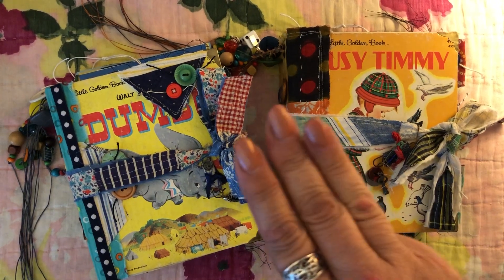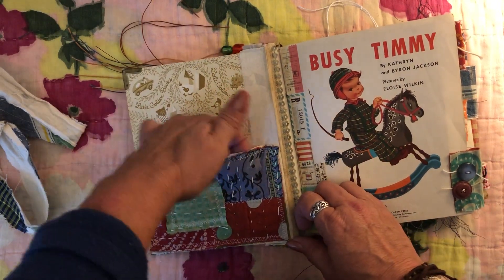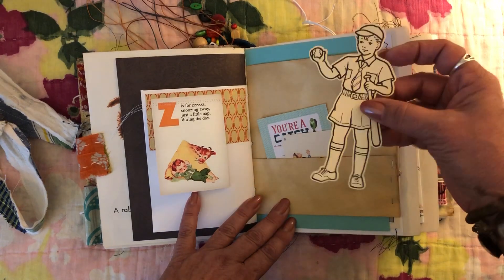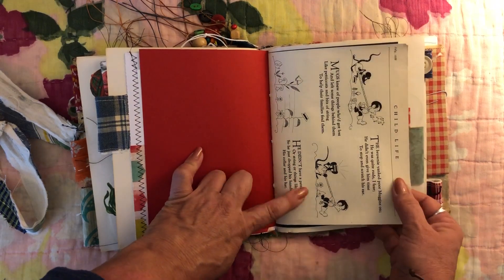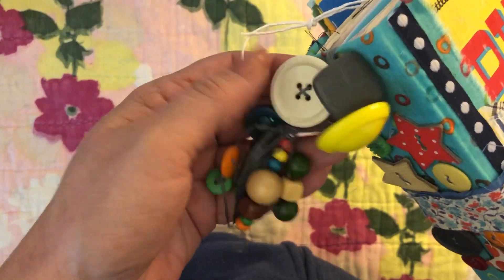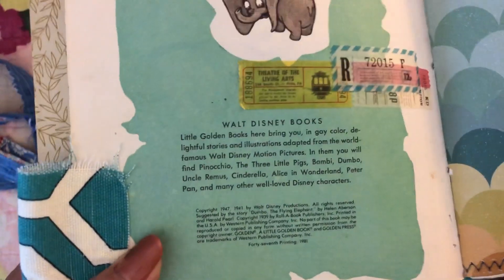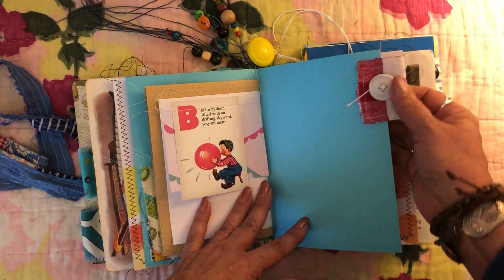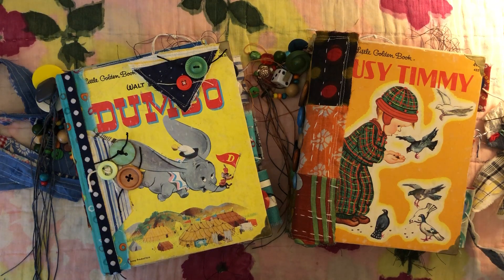(SOLD - Thank you!) Little Golden Book Junk Journals - Part 3 - Dumbo & Busy Timmy